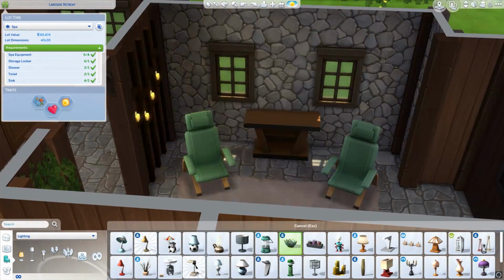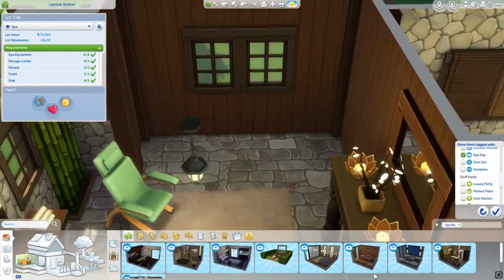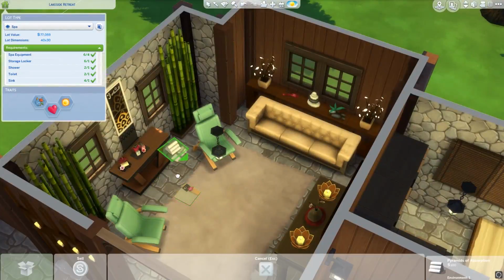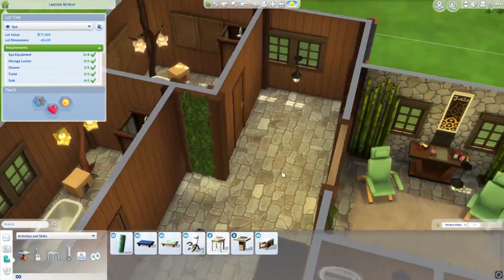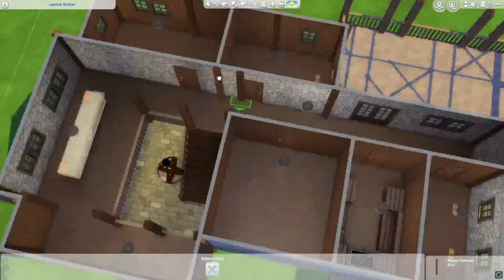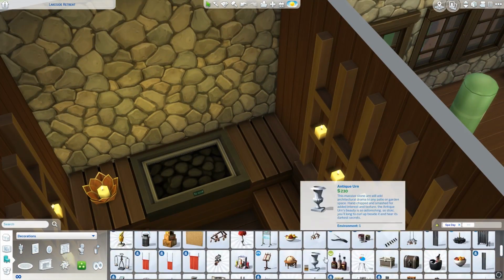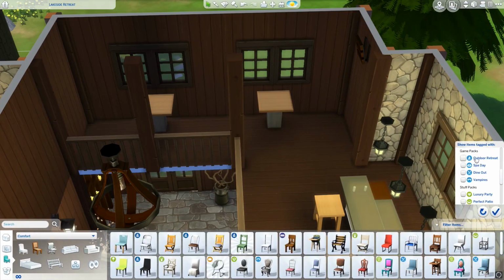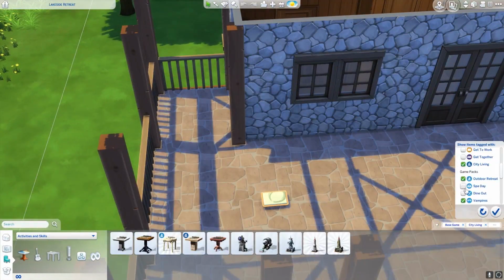The Sims 4 Speed Build - Granite Falls Spa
A spa to go visit when your sims are on vacation in Granite Falls :D